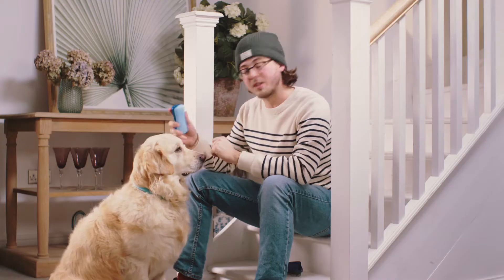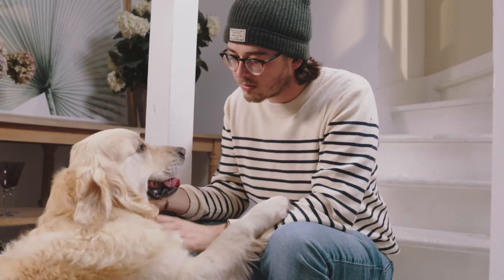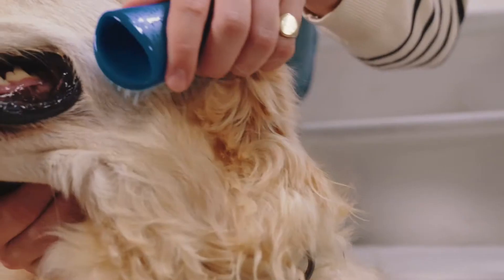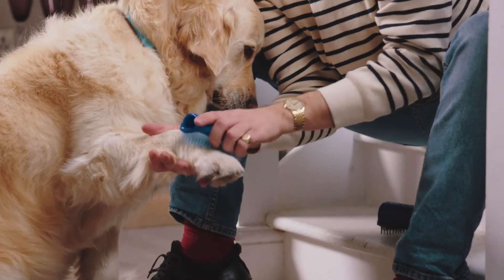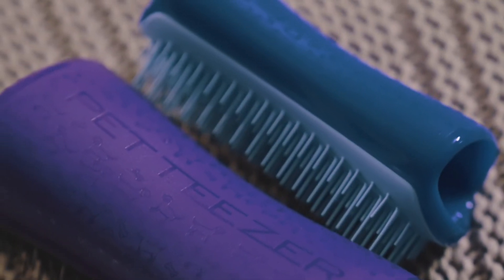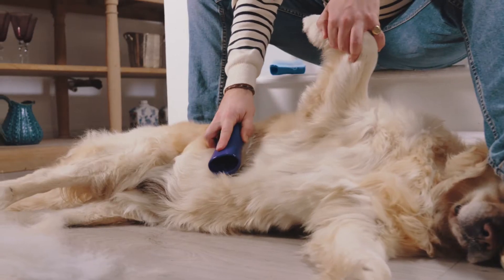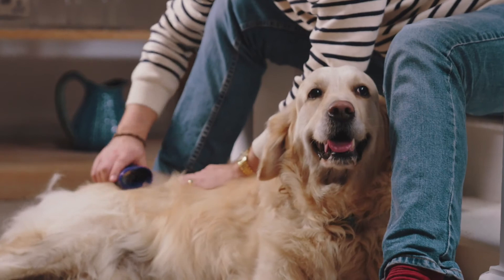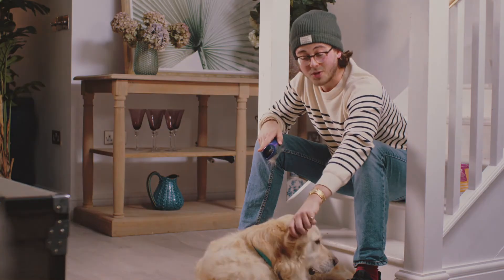PET TEEZER De-Shedding : Spazzolare un Golden Retriever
La rivoluzione continua, dopo il successo di TANGLE TEEZER.
Anche per PET TEEZER : la magia sta nella tecnologia dei dentini.
I modelli sono due: «Detangling», per districare, per coccolare e prevenire problemi seri come pelo arruffato e «De-Shedding», cioè per la rimozione degli eccessi del sotto-pelo.

COME FUNZIONA DE-SHEDDING
I dentini, a due livelli, si basano su tecnologia brevettata. Sono più rigidi rispetto alla Detangling Dog Grooming Brush, i più lunghi raggiungono il sottopelo e rimuovono lo sporco, i più corti raccolgono i peli staccati e aiutano nel de-shedding. Essendo in polimero sono più delicati e prevengono irritazioni diversamente da dentini in metallo. Può essere utilizzato su manti asciutti o bagnati. Facile da pulire e lavare.

TANGLE TEEZER